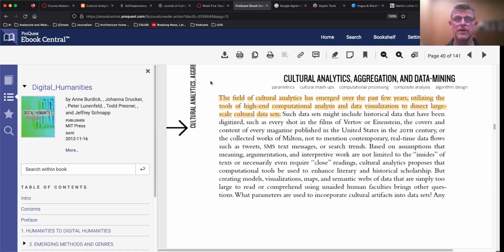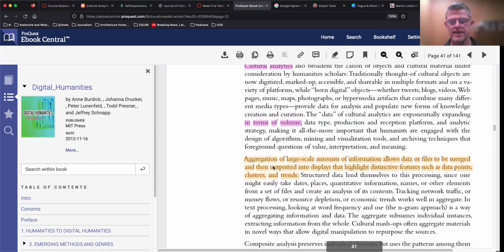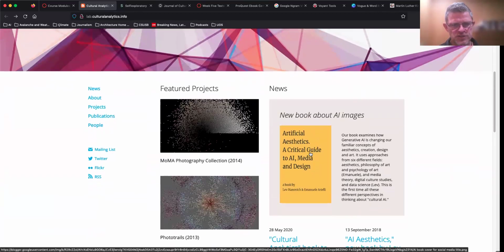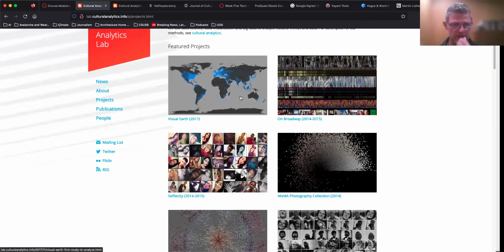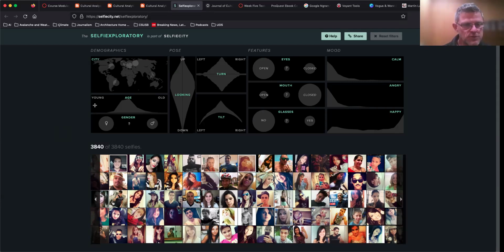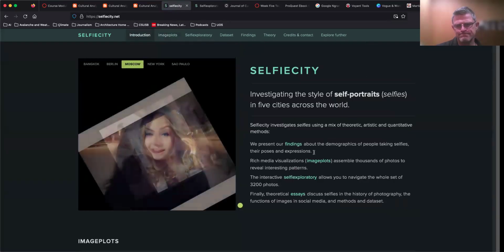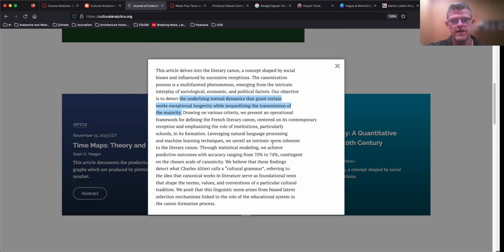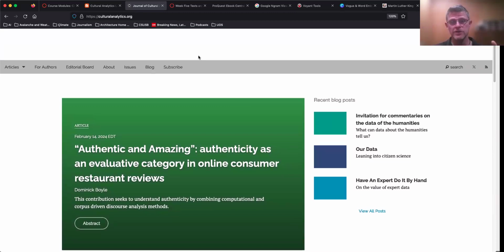1500 Wk 5 Video Lecture 1